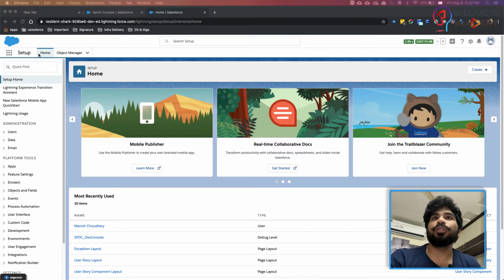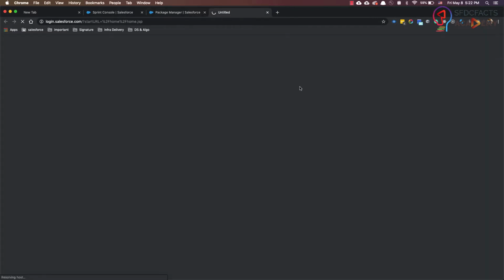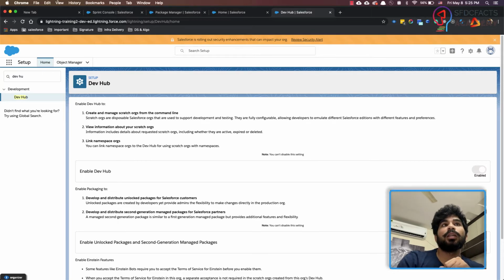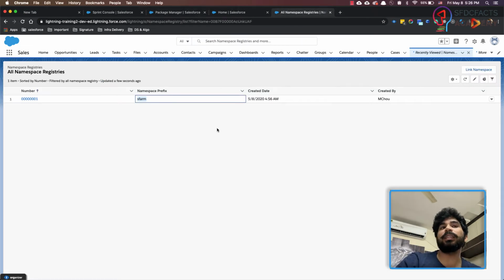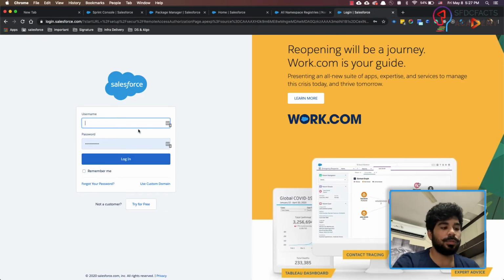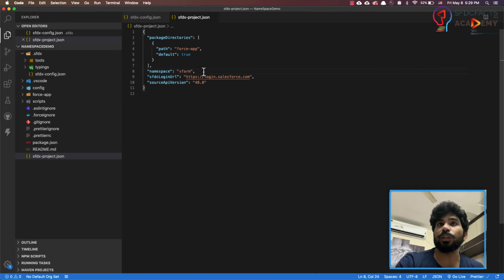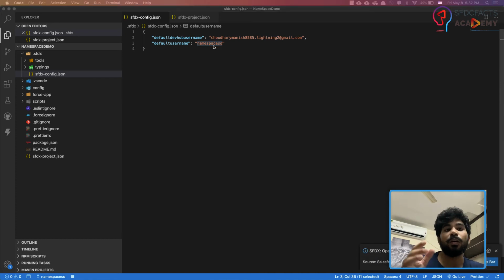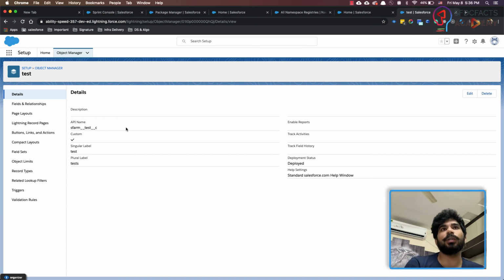Create Scratch Orgs with Namespace | SFDX | Managed Package | Salesforce ISV Development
In this video, we will learn how you can use SFDX with a namespace org. If you work on managed package development or work with Salesforce ISV partner, then this video can guide you to use SFDX in your development cycle.

Content By:  Manish Choudhari
Editor: Manish Choudhari